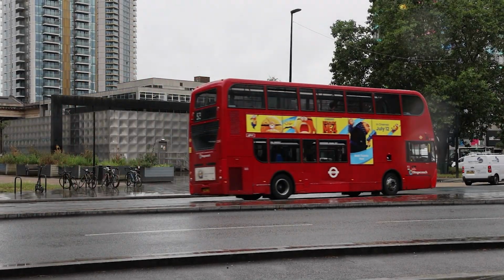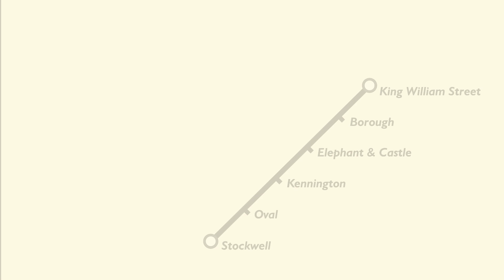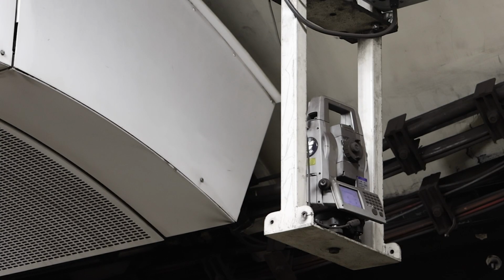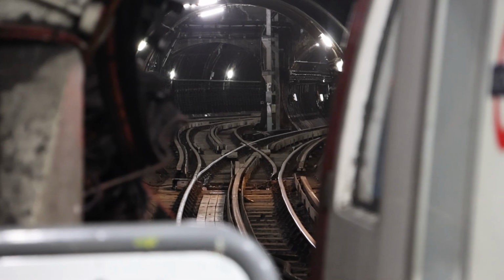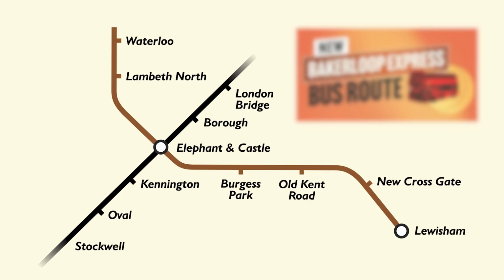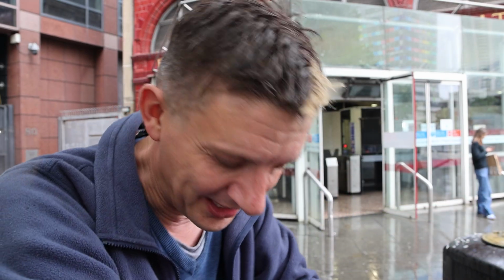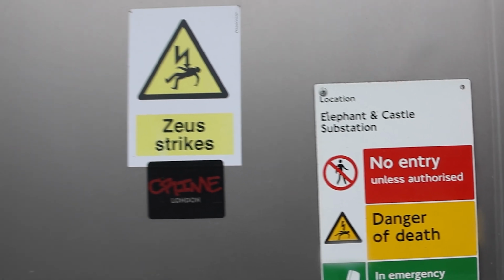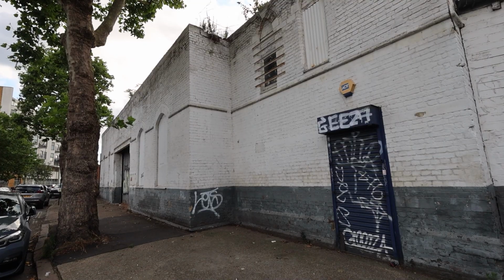Elephant & Castle - End of the Line Ep.23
We're at another End of the Line in Central London!  The southern end of the Bakerloo Line is Elephant & Castle and actually borders Zones 1 and 2. The Bakerloo and Northern station are linked below ground via corridors so you can connect, and there's lots to see here, as well as two nearby disused stations which you may not have realised were there ...